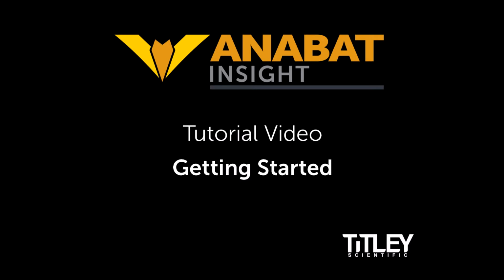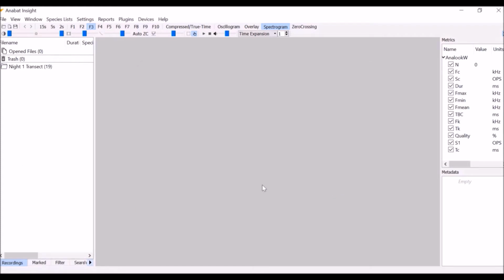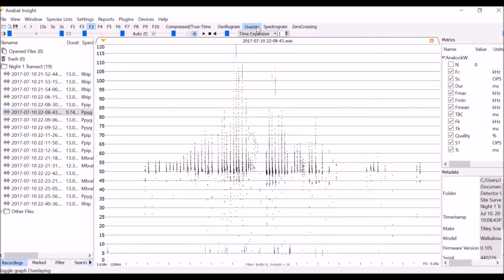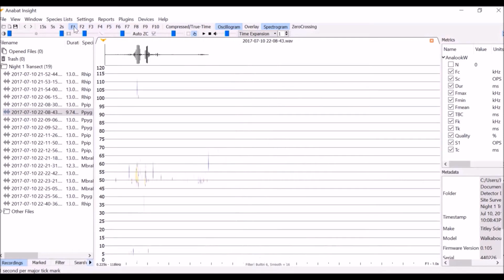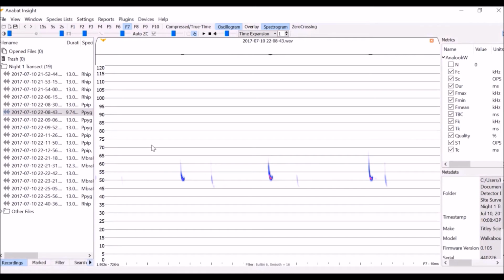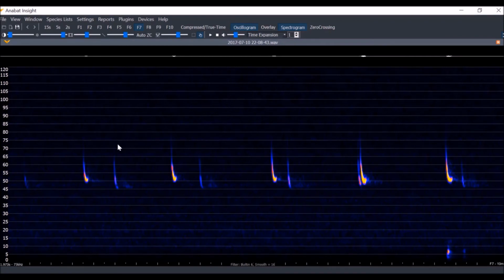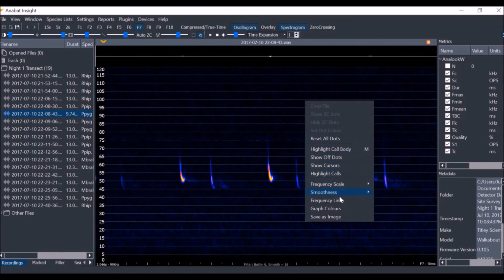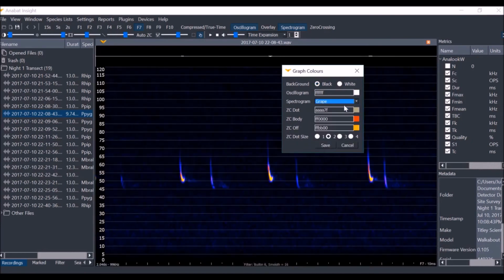Anabat Insight Getting Started Tutorial Video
Learn how to get started in Anabat Insight - Titley Scientific's new full spectrum and zero crossing analysis software.